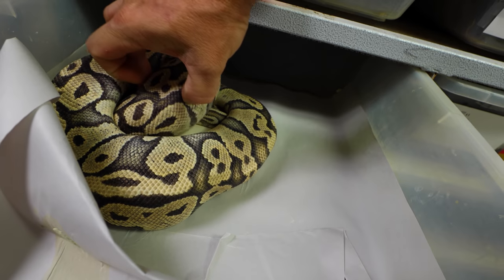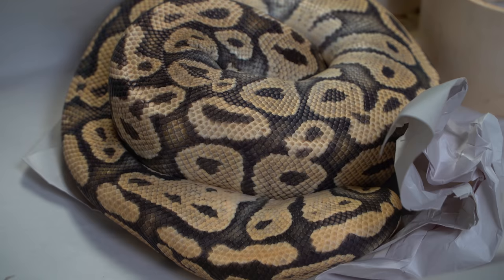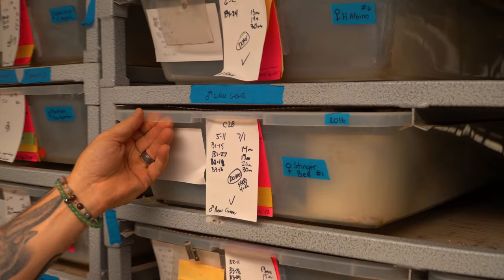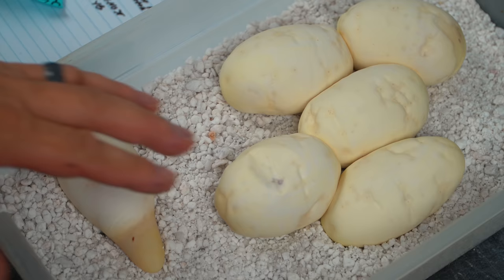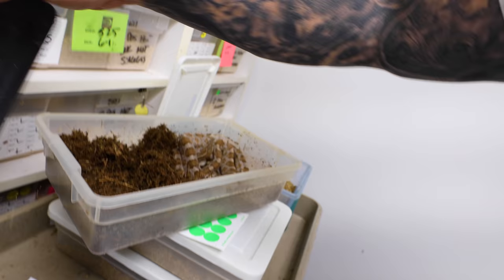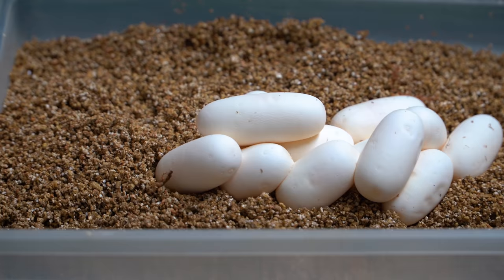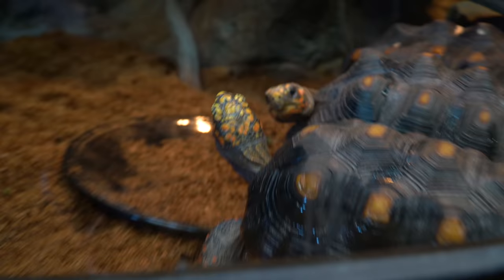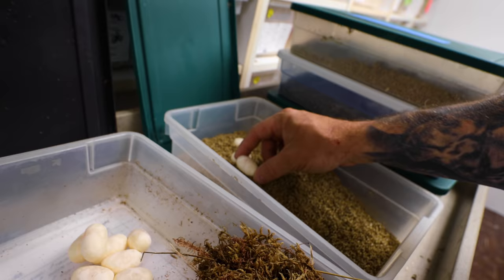PULLING 8 CLUTCHES OF SNAKE EGGS!! | BRIAN BARCZYK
Not one, not two, but EIGHT clutches of snake eggs to collect! It is a busy egg day at BHB Reptiles.

↑↑↑↑↑↑FOLLOW NOAH↑↑↑↑↑↑